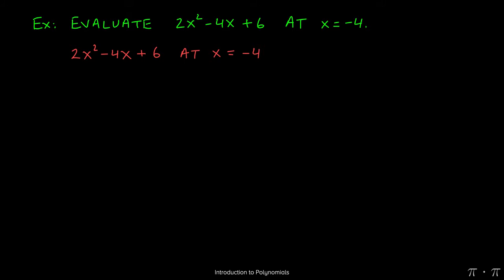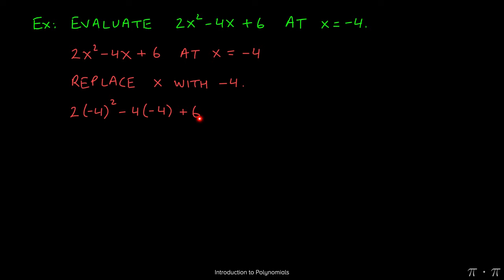※ 5. Polynomials - § 5.2 Introduction to Polynomials Ex 1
Video details:
- Chapter: Polynomials
- Section: Introduction to Polynomials
- Example: 1

Problem shared from Beginning and Intermediate Algebra by Tyler Wallace